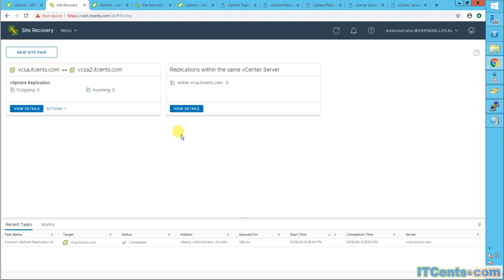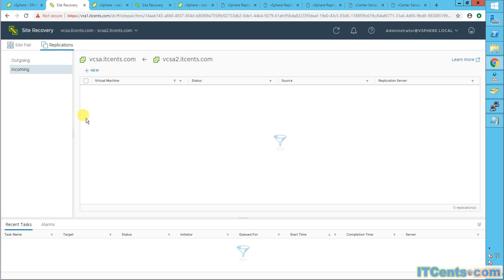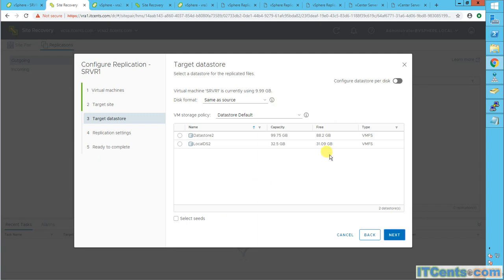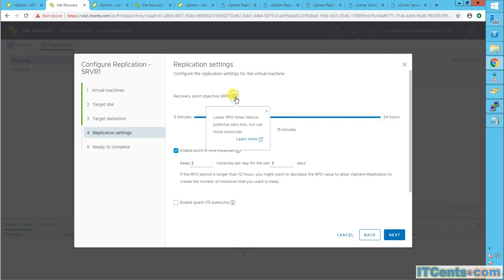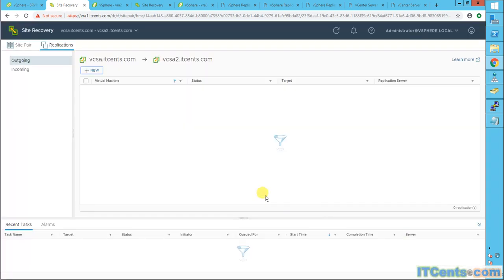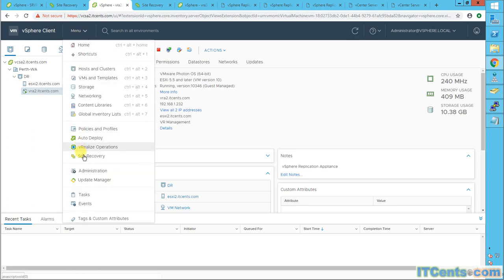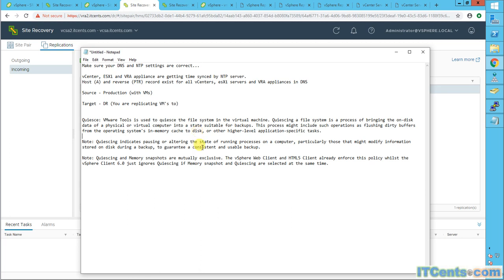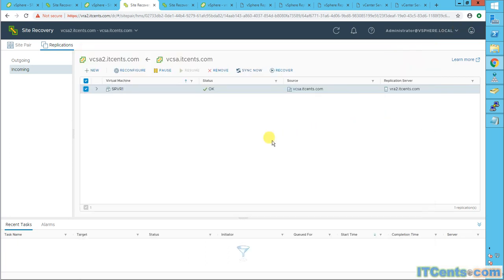4-Configuring virtual machines (VMs) for Replication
Fourth Video of the series. In this video we will configure VM for replication to Target site using vSphere replication.